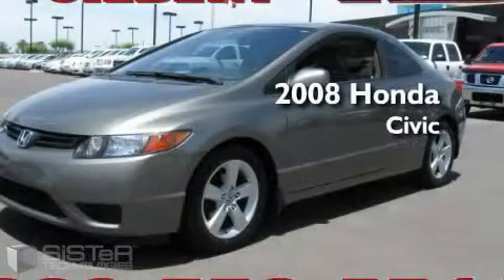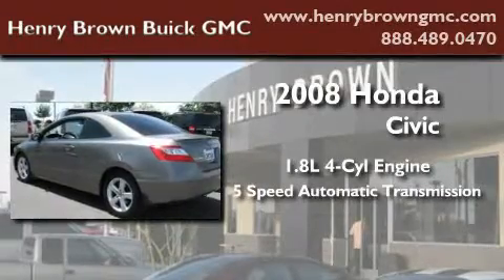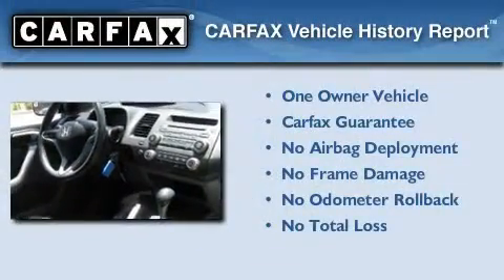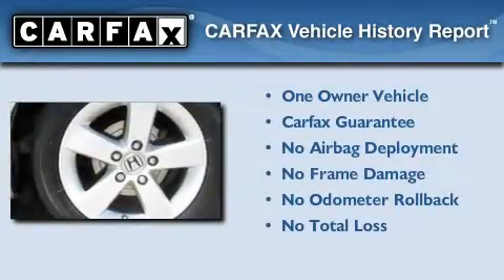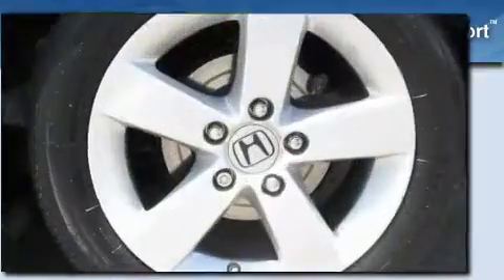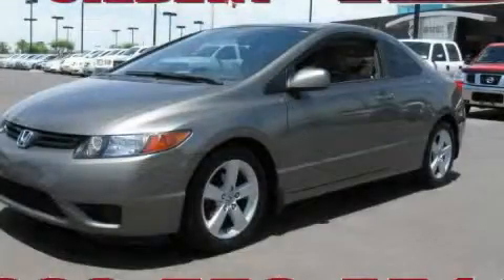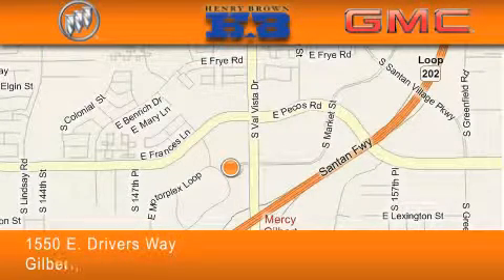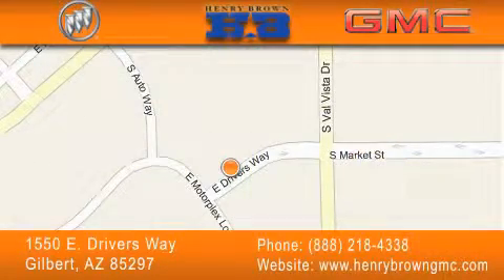Pre-Owned 2008 Honda Civic Gilbert AZ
Year: 2008
 Make: Honda
 Model: Civic
 Engine: 1.8L I4 MPI SOHC
 Trans.: 5 Spd Automatic
 Exterior: Gray
 Miles: 34,945
 Interior: Gray
 Stock: OT496B

 1550 E. Drivers Way